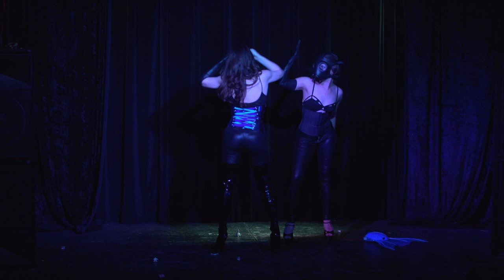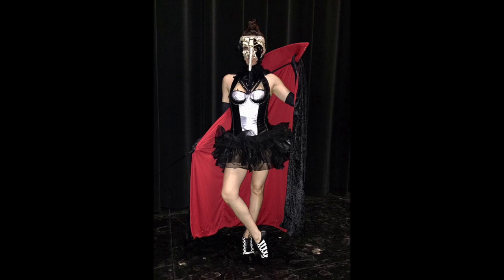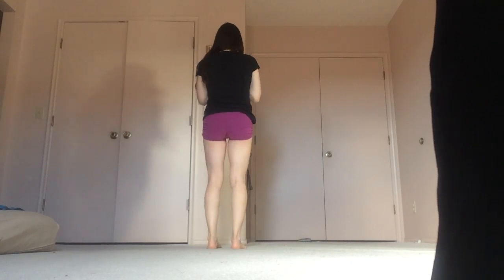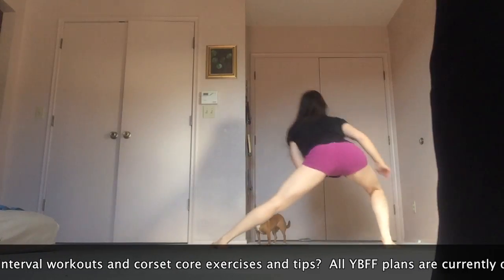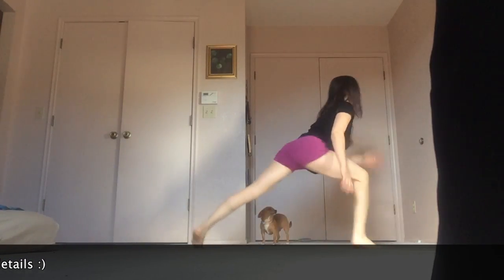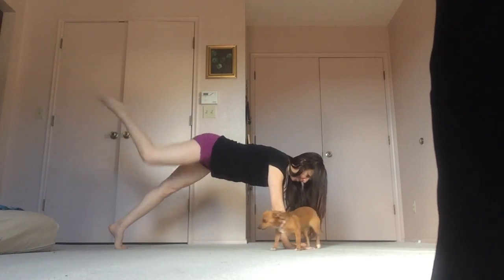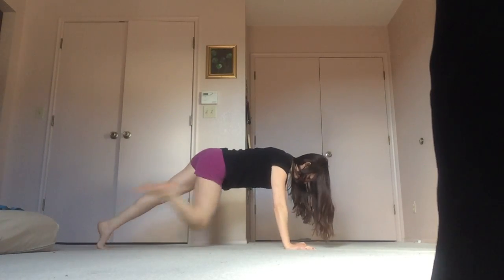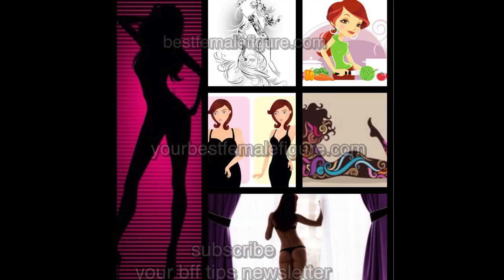quick interval core workout